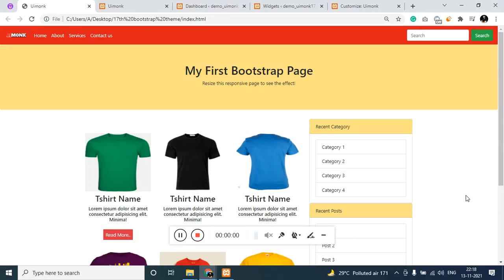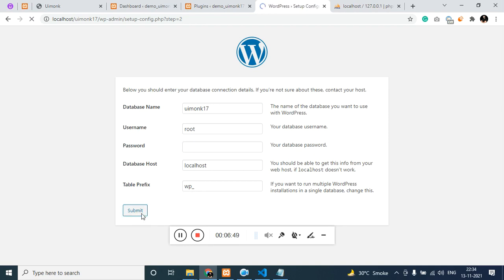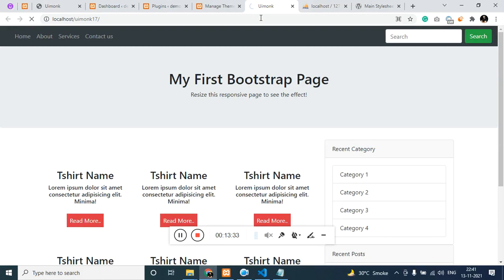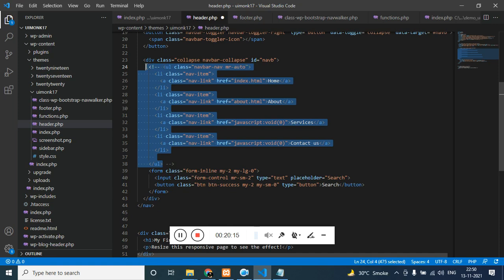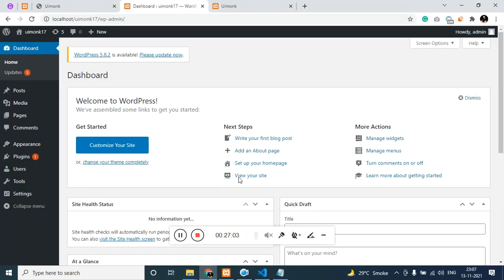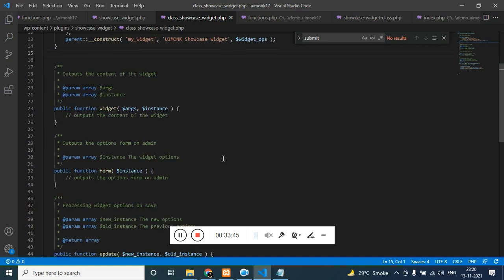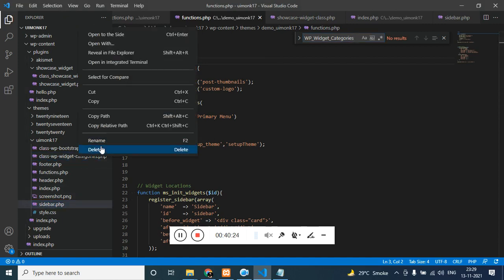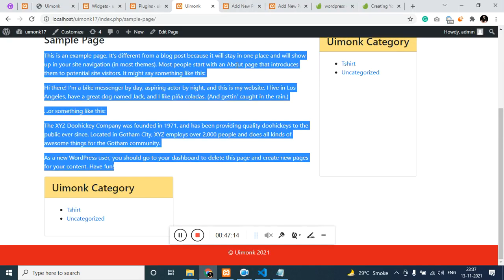Ep17 - Wordpress theme from scratch with simple widget plugin tutorial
Scope of this video:
1. Create Dynamic Menu using navwalker
2. Convert html theme to wordpress theme
3. Create widget plugin
4. what is index.php single.php and page.php in wordpress

Steps followed
1. Install wordpress
2. create custom theme folder
3. how to link external stylesheet in wordpress
3. add logo with theme customizer
4. how to create widget plugin